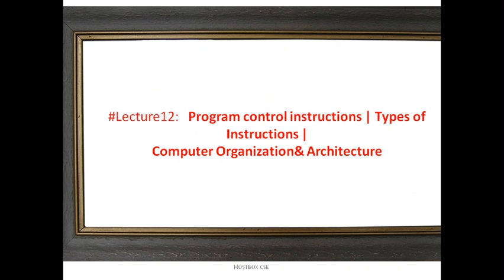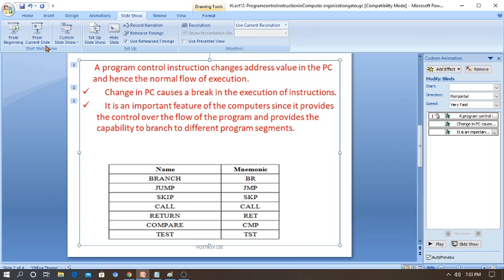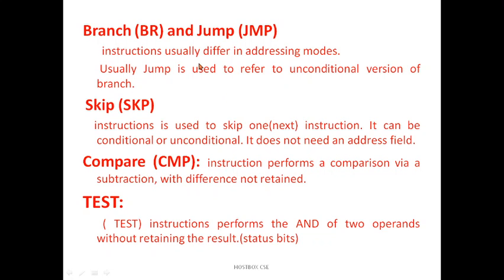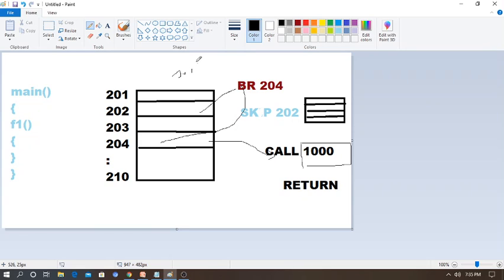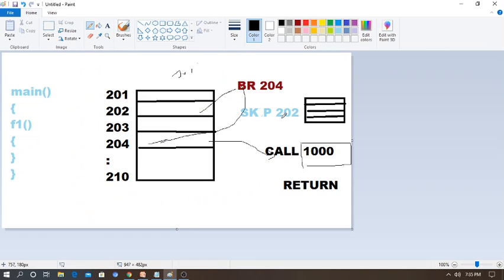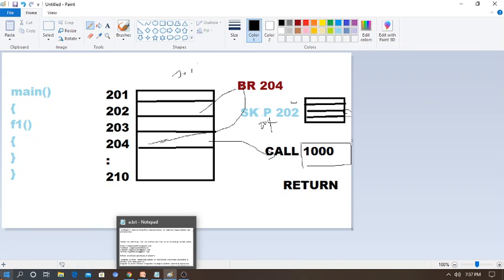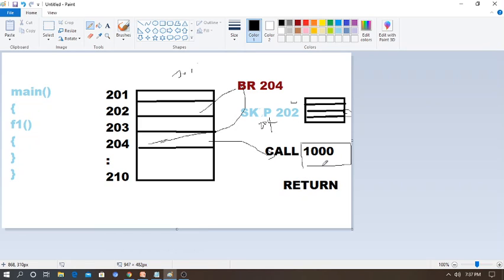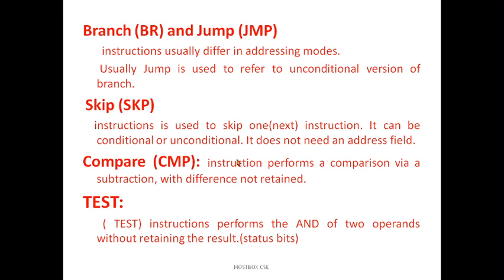Lect12: Program control instructions in Computer Organization& ArchitectureGATE and UGC NTA NET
.       A program control instruction changes address value in the PC and hence the normal flow of execution.
    • Change in PC causes a break in the execution of instructions.
    • It is an important feature of the computers since it provides the control over the flow of the program and provides the capability to branch to different program segments.

BRANCH
JUMP
CALL
RETURN
SKIP
COMPARE
TEST